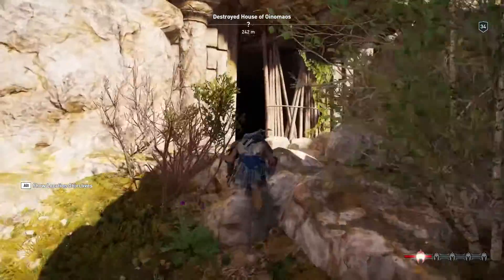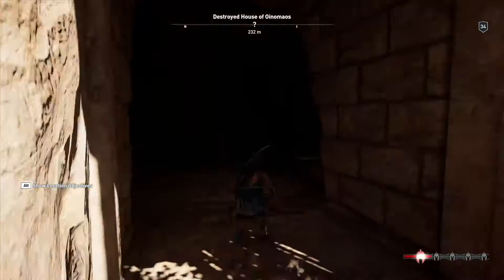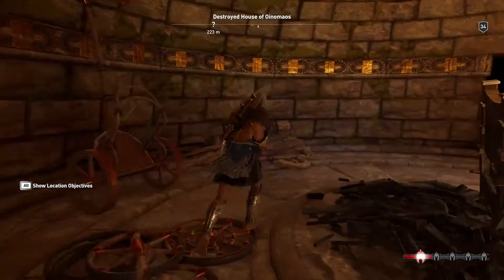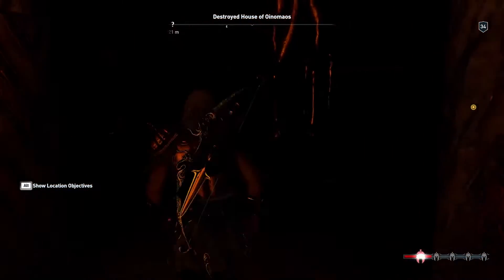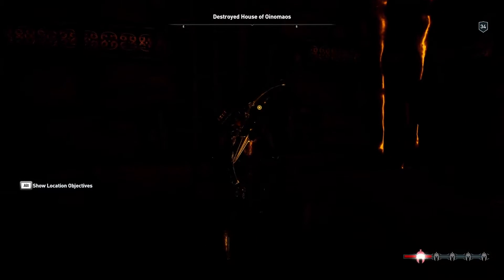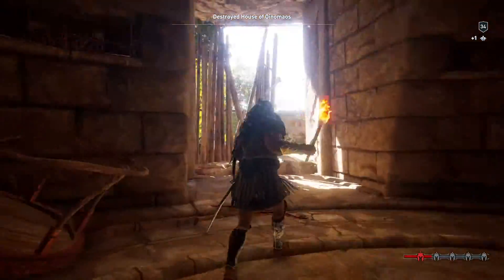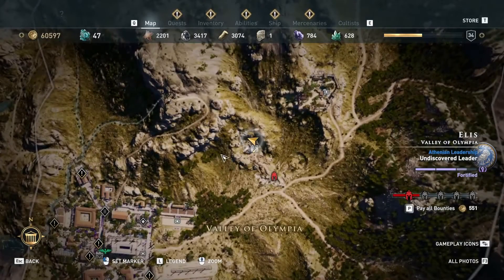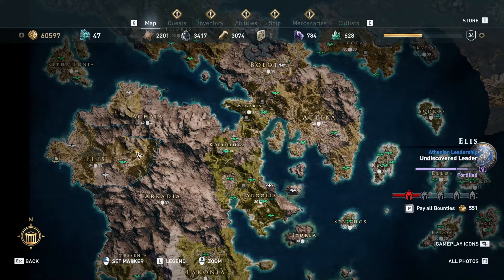Assassins Creed Odyssey Ancient Stele location in Elis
Assassins Creed Odyssey game play showing Ancient Stele location in Elis
Just started with recording game plays :)